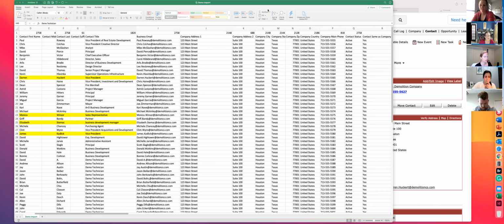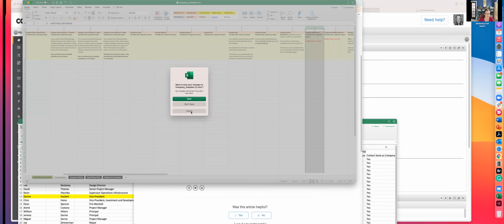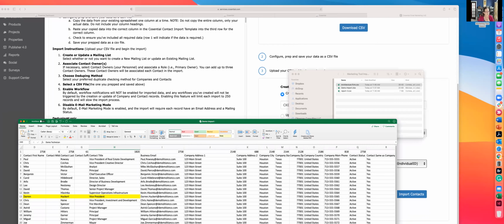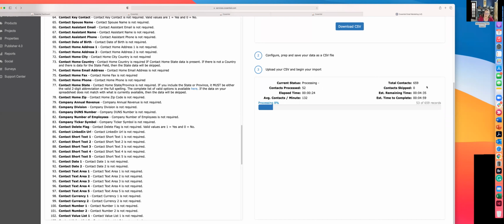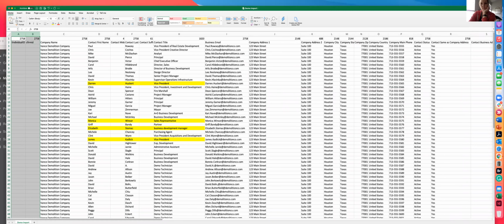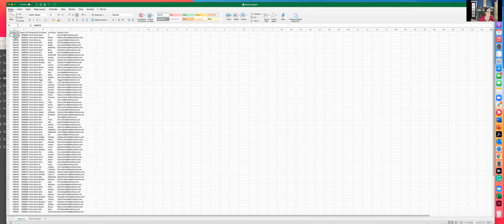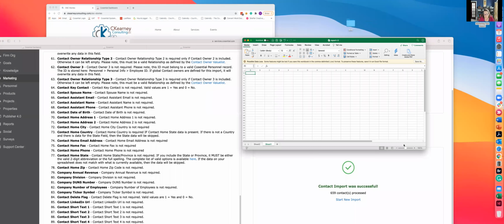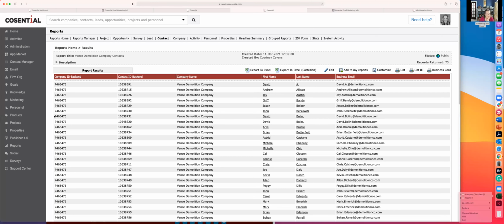CKearney Consulting CRM Users Group Call - March 2021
On the second Thursday of March, the CRM Users Group attendees heard from our own Courtney Vance as she went over Excel tips and tricks for importing Cosential data. She even answered questions based on the information shared in the previous "Importing Cosential Data" webinar!